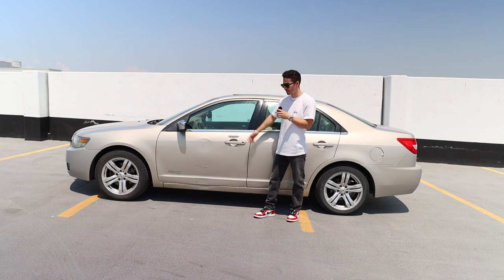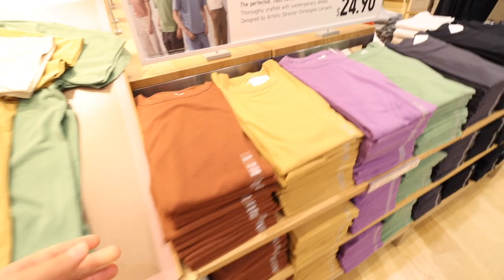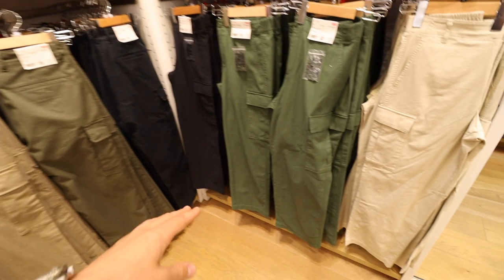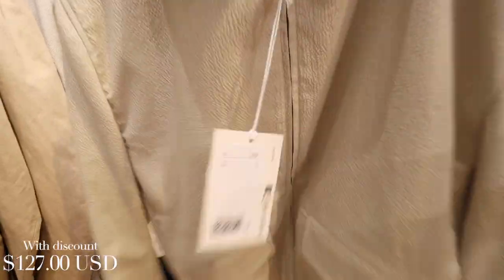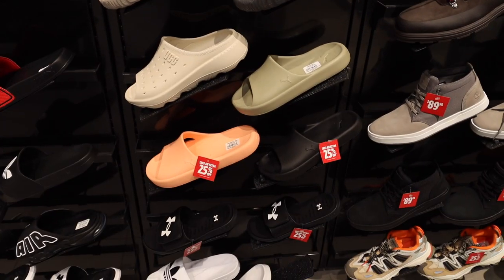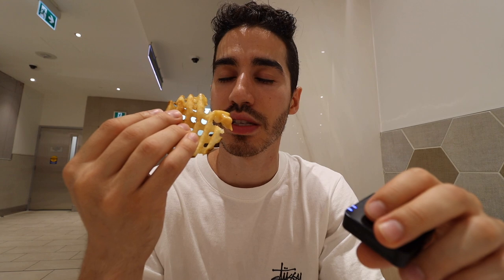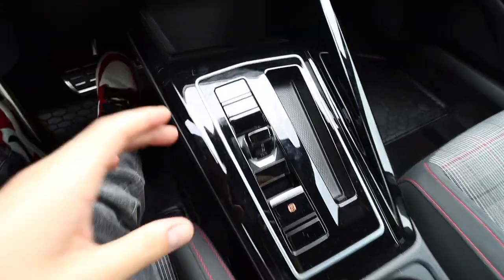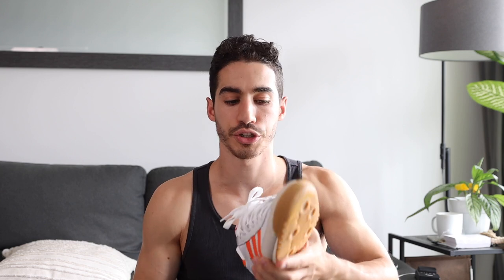Tips for Finding the Best Clothes at the Mall | Shopping Vlog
Come shop with me! Looking for some slides for summer and went to one of my fav local shopping malls. Picked up a new car along the way!

Chapters:
New Car: 0:00
Mall Vlog: 0:38
Uniqlo: 1:01
COS: 3:41
Footlocker: 4:17
Nike Store: 5:01
Chick-Fil-A: 5:59
New Car reveal: 6:21
Mall Pickups: 7:54